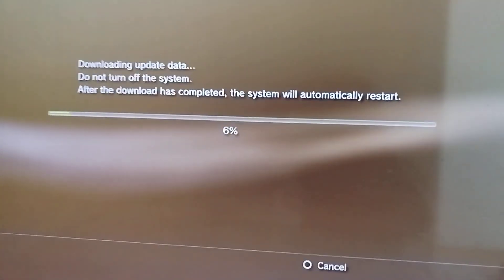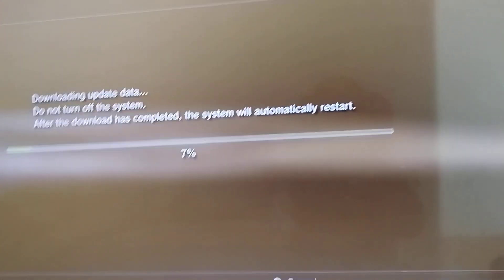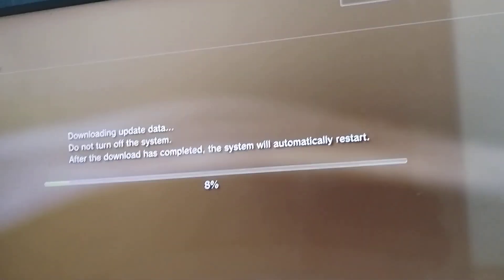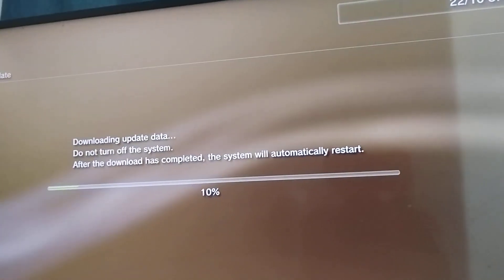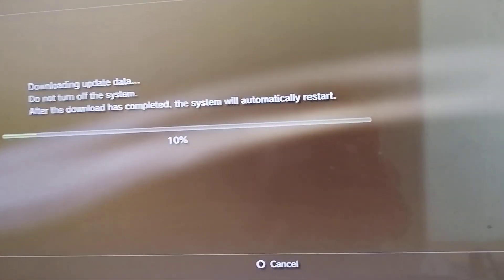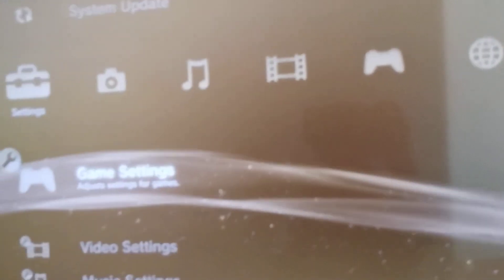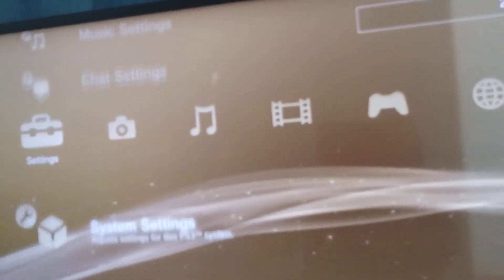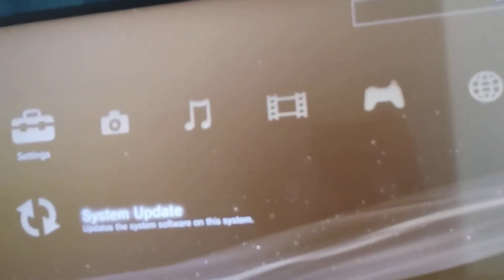PAGE CANNOT BE DISPLAYED ERROR PS3 HOW TO FIX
Browser cannot open fix